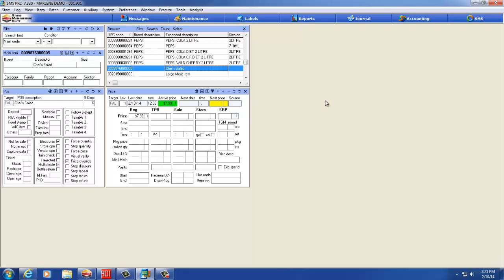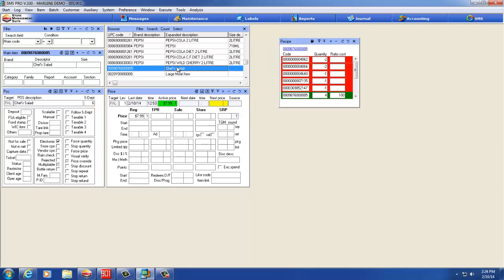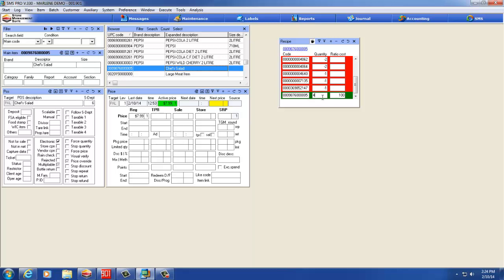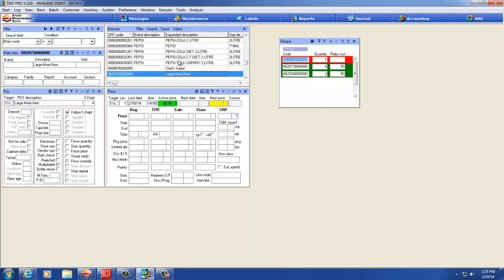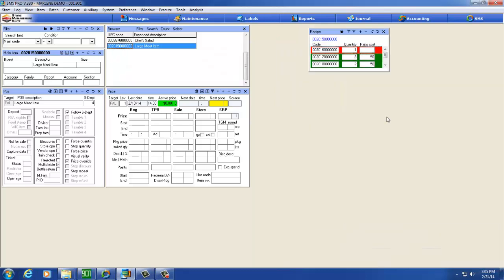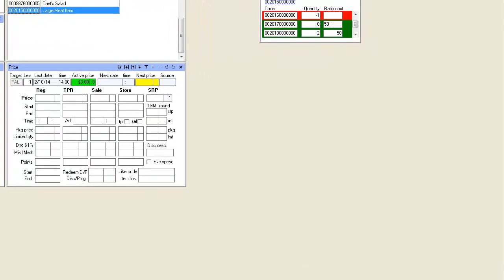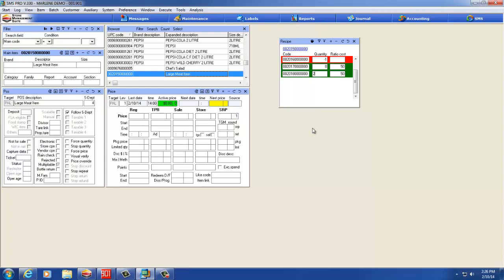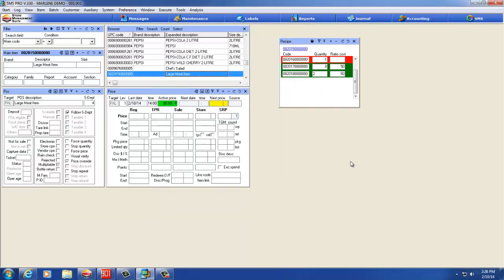Recipe Maintenance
This video shows how to create and manage recipes in the Recipe table.